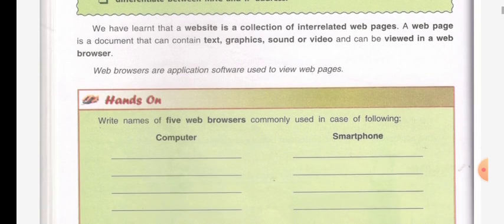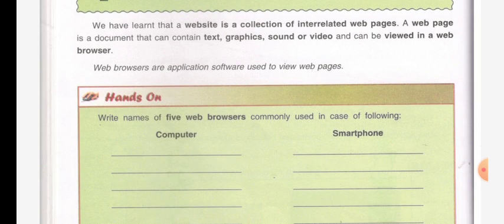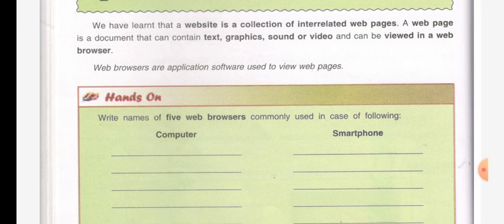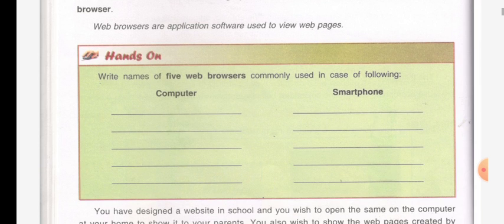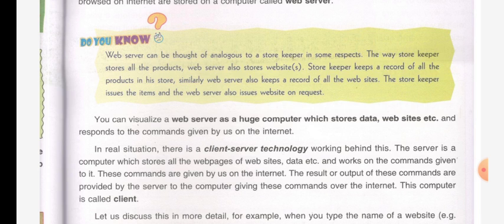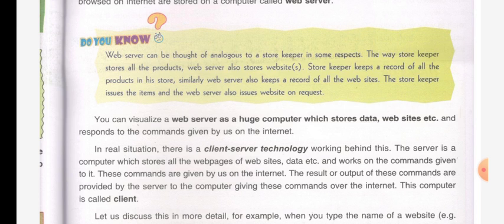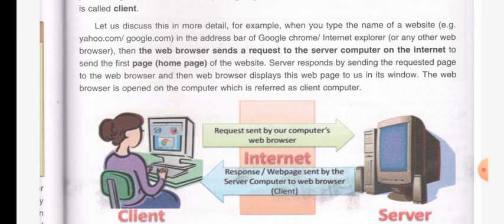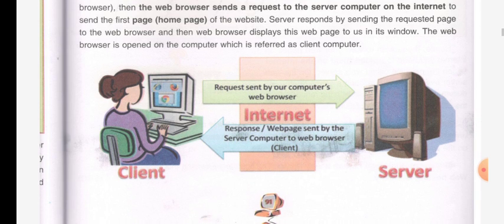Client & Web Server